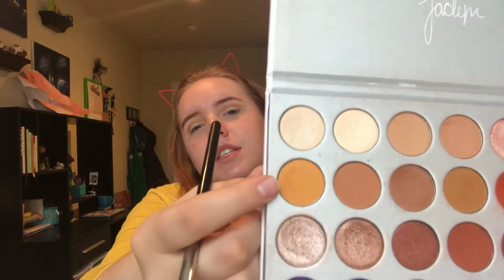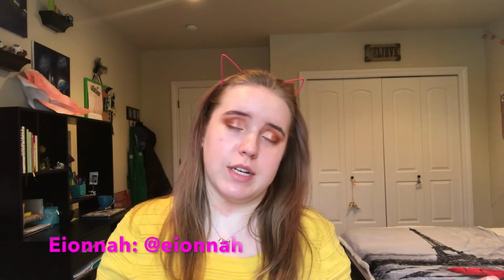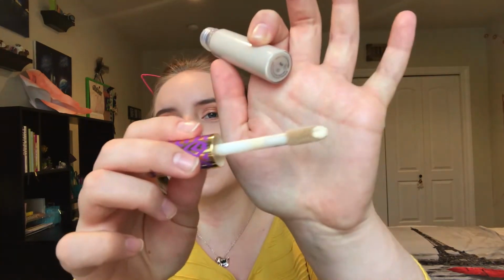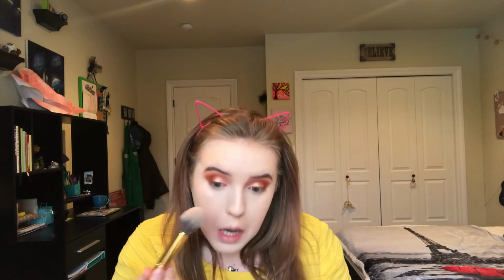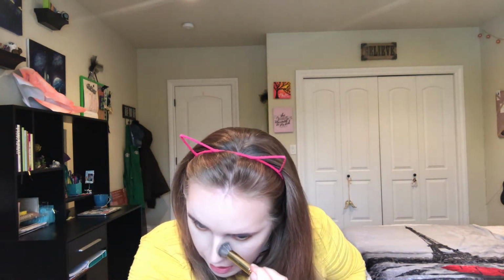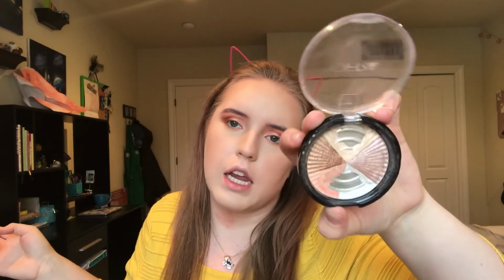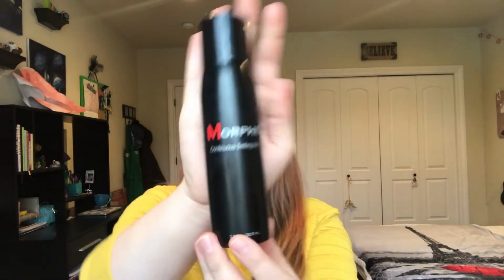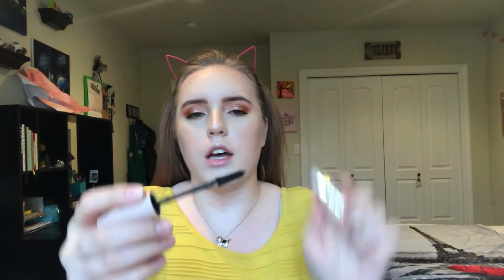FULL FACE USING PRODUCTS BEAUTY GURUS MADE ME BUY // RUTHIE METZGER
HELLO EVERYBODY!!!
I’m back! Did you miss me?! Haha!
In today’s video I’m doing a full face (almost) of products beauty gurus made me buy… WITH a few first impressions in there, too!
Always,
Rue XO

M441
M573
M433
E36
M213
E41
Y6
Y3
M530
M510
Y10

KKW Beauty Powder Contour & Highlight Kit Brush